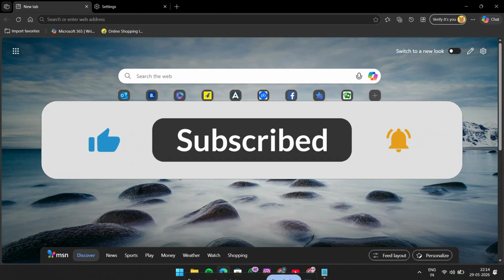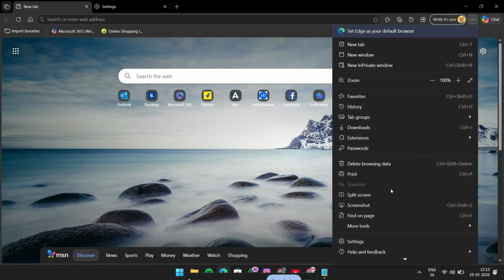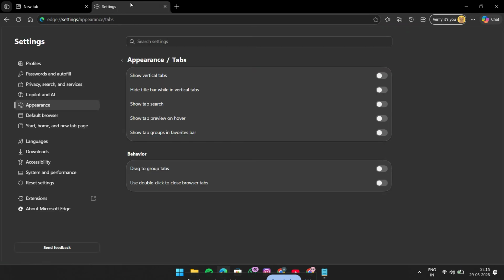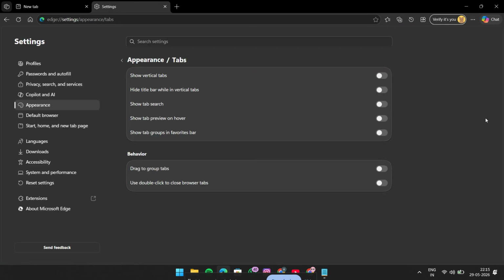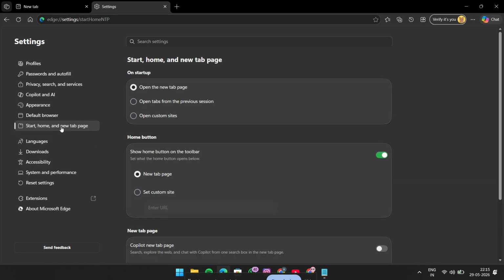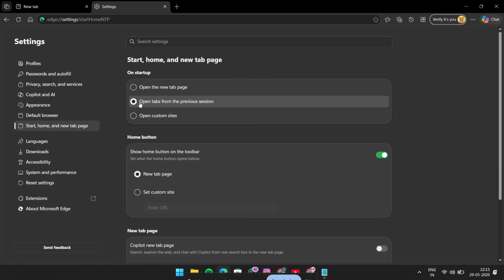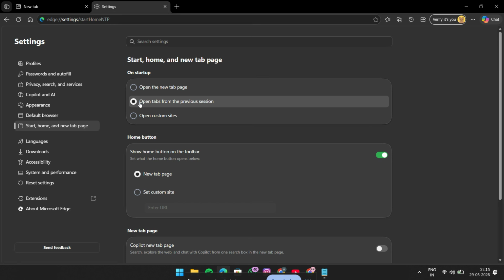How To Prevent From Opening The New Tab Page On Startup In Edge (Easy Fix)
Learn how to stop Microsoft Edge from opening a new tab page on startup and set it to restore your previous session instead.
This quick tutorial shows the exact setting to change so you can reopen Edge where you left off.

🕚Timestamps:
0:00 Intro
0:17 Open Edge Settings
0:29 Go To Start, Home, And New Tab Page
0:43 Turn On Open Tabs From The Previous Session
1:02 Test The Setting

✍️What You'll Learn In This Video:
• How To Stop Microsoft Edge From Opening The New Tab Page On Startup
• How To Open Tabs From The Previous Session In Edge
• How To Change Edge Startup Settings
• How To Restore Your Previous Browsing Session Automatically
• How To Customize Start, Home, And New Tab Page Options

💡Pro Tips:
• If the setting does not apply immediately, close all Edge windows and reopen the browser.
• This setting is helpful if you often work with multiple tabs or ongoing research.
• You can always return to the same menu later to switch back to the default new tab page.
• Keep Edge updated if startup settings are not saving correctly.